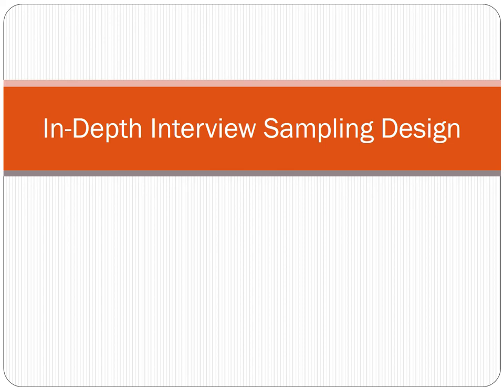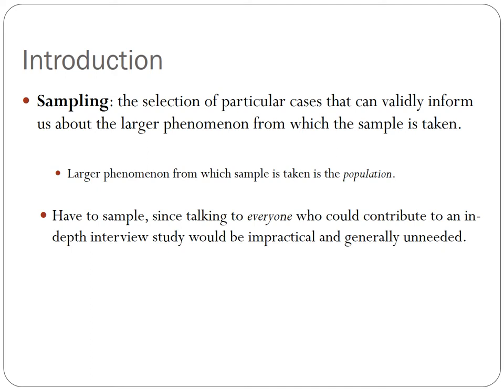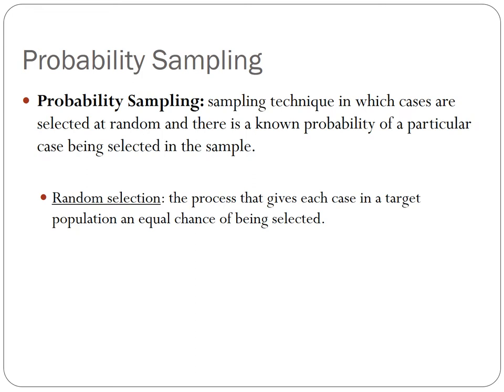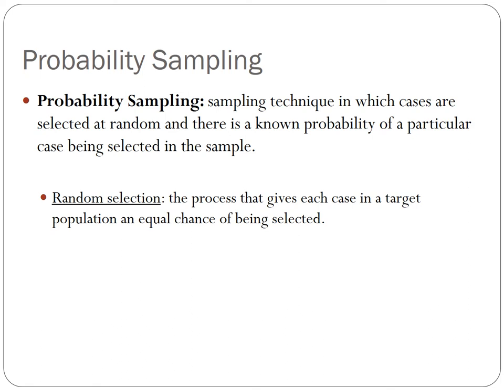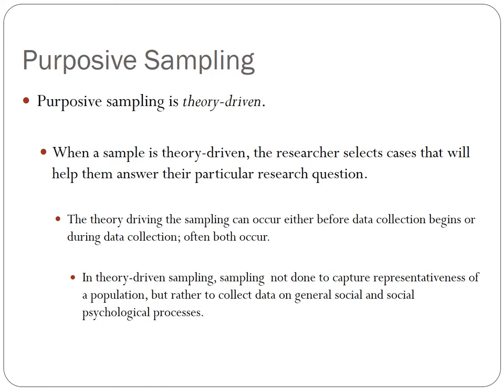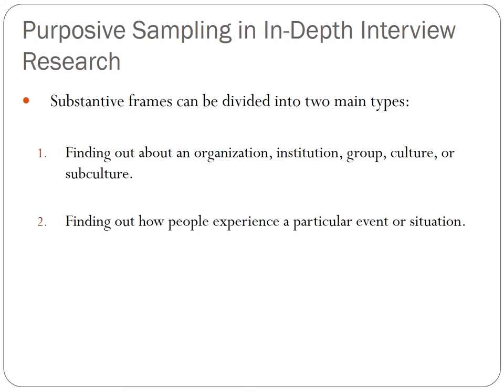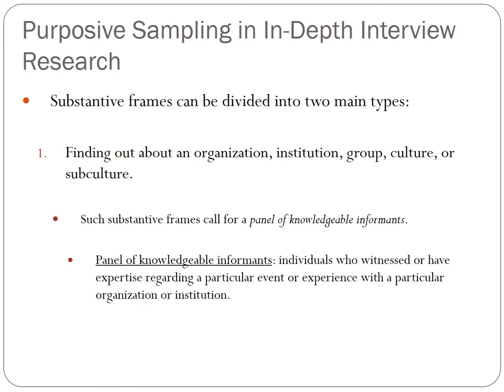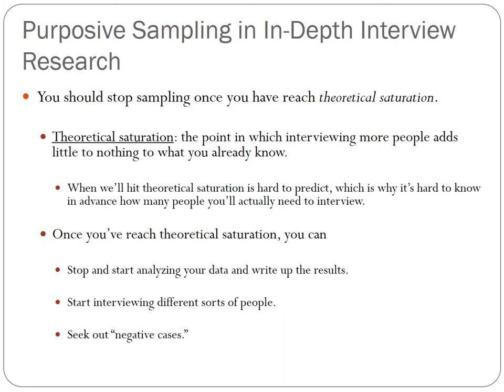Sampling for In Depth Interviews Lecture